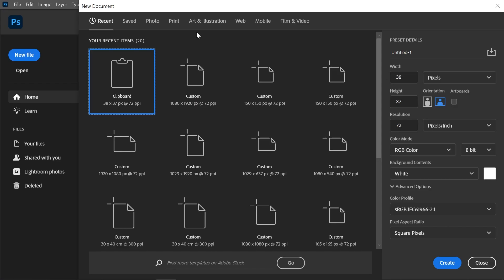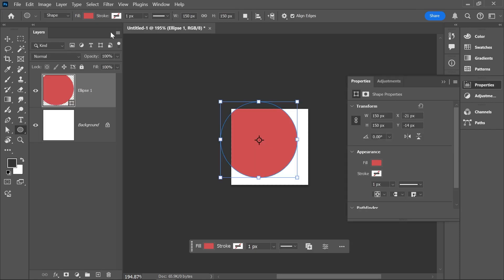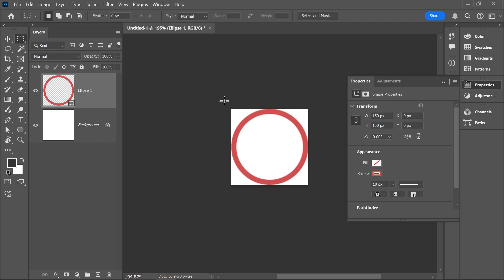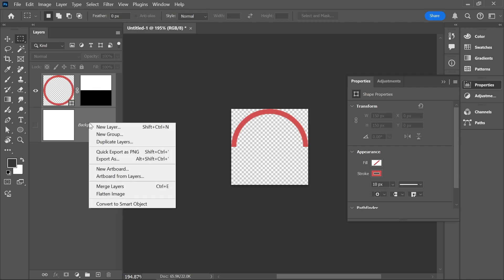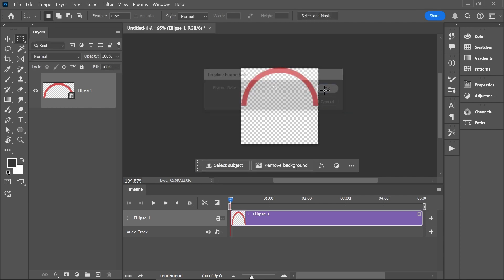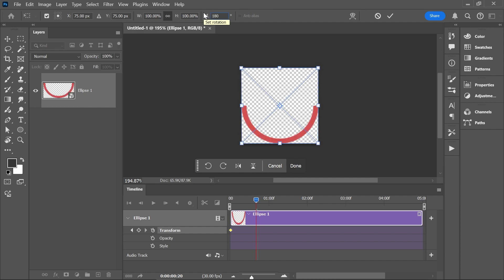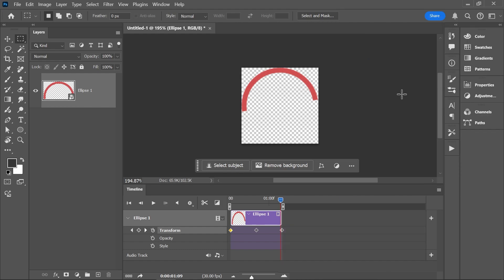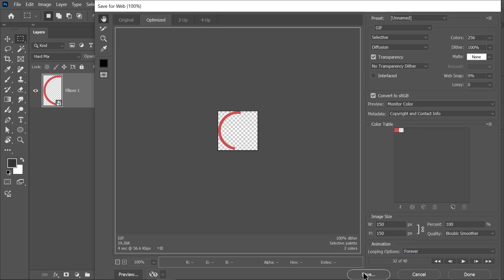Create a Spinning GIF Preloader | Photoshop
In 2 minutes, learn how to create an animated GIF preloader in Photoshop.

We will start by creating the shape of the preloader, then we'll animate it using Photoshop's Timeline panel, and then we'll export it as an animated GIF that loops forever (and ever).